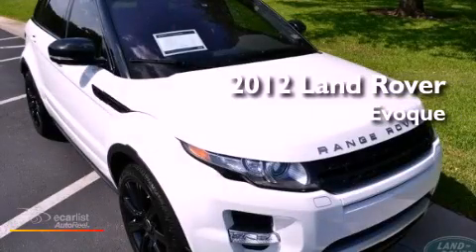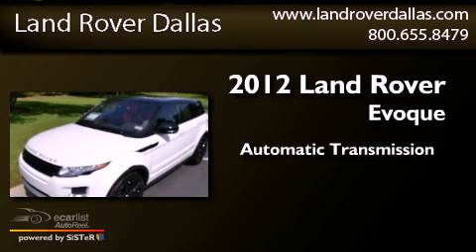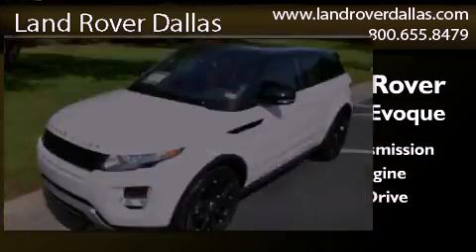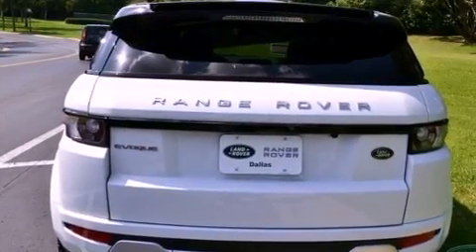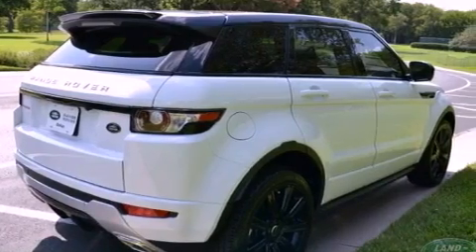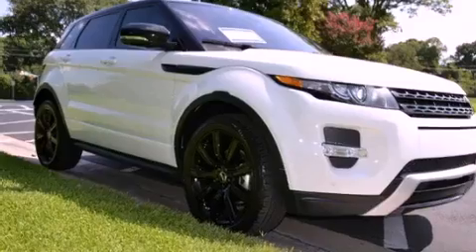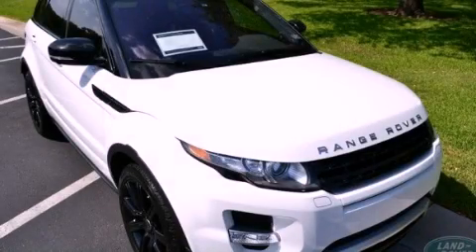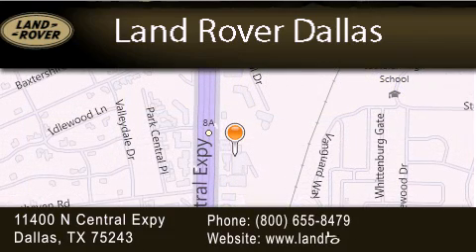2012 Land Rover Evoque Dallas TX 75243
Year : 2012
 Make : Land Rover
 Model : Evoque
 Engine : 2.0L Si4 aluminum I4 turbo engine
 Trans . : Automatic
 Exterior : White
 Miles : 166
 Interior : Black
 Stock : D12507